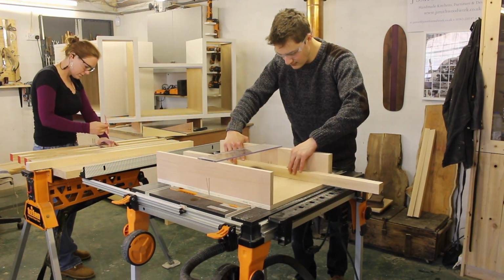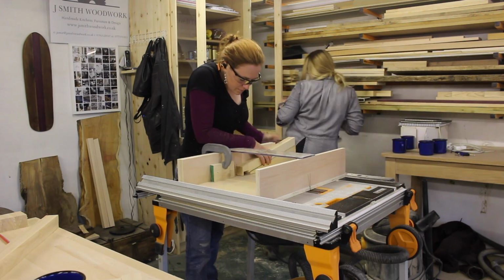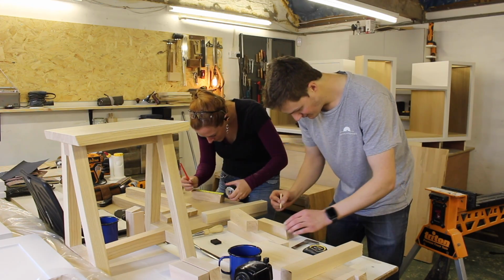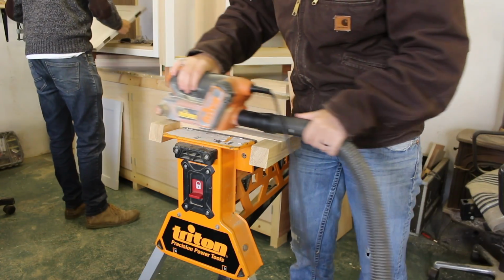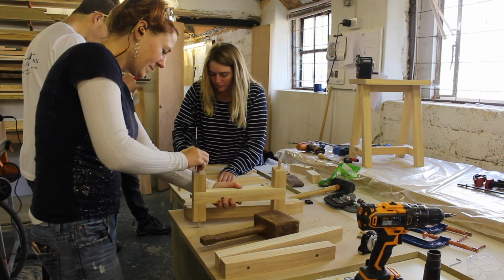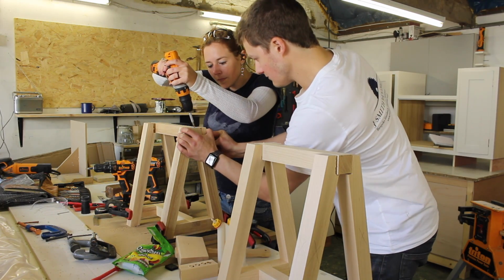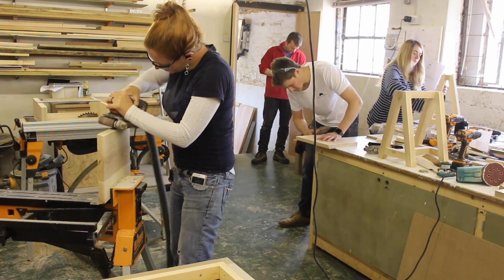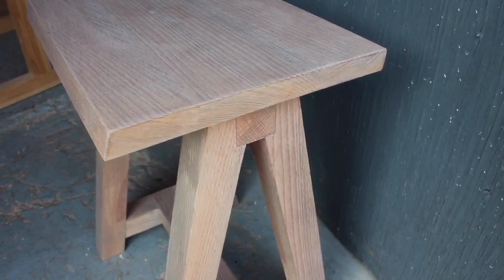Building a Stool in the UK with Atelier Cabinet Makers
Things I Used in This Project:
4" Belt Sander: Coming to Market Soon!